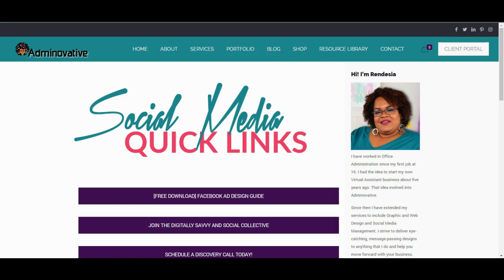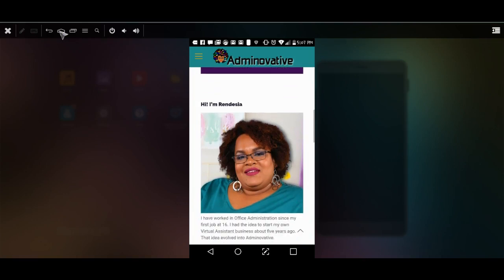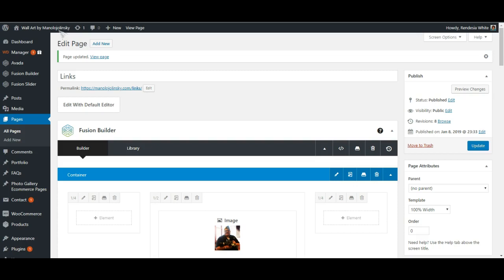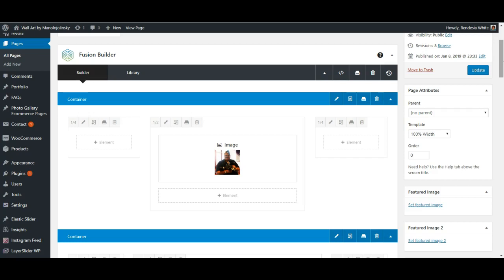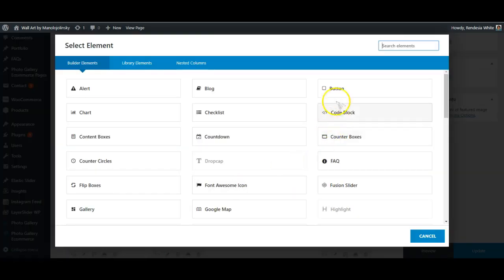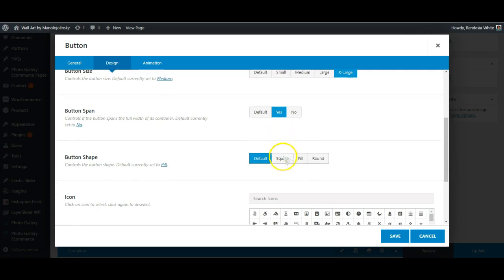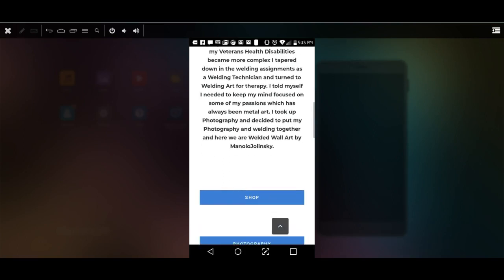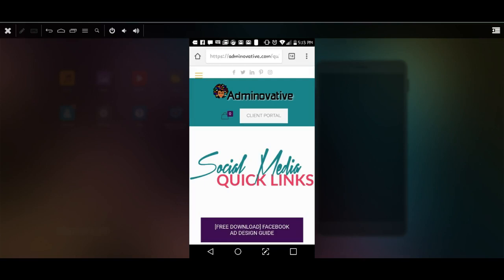How to Create Your Own Instagram Landing Page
In this tutorial I show you how to create our own Instagram links page or Instagram landing page on your very own WordPress website.

Check out BeTheme which I'm usinf gor my webiste here: adminovativ.es/betheme or you can check out the Avada theme which I used on my client's site here: adminovative.es/avada

If you have button capabilities with your current WordPress theme you should be able to replicate these steps for your own site.

Join my Facebook group the Digitally Savvy and Social Collective for more tutorials and tips on prodctivity, social media and design. digitallysavvysocial.com